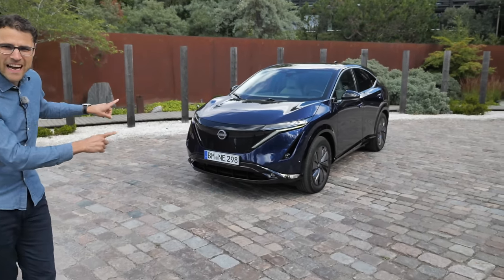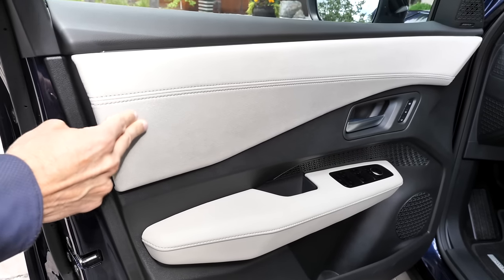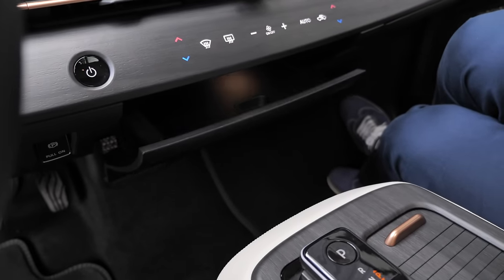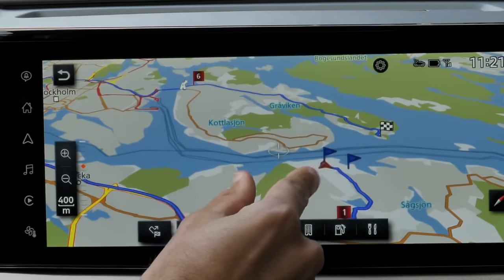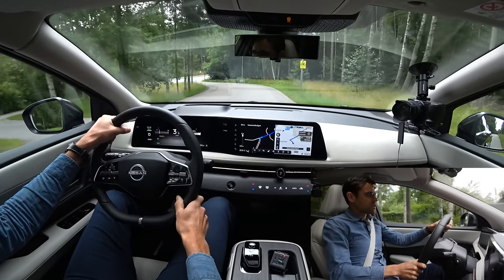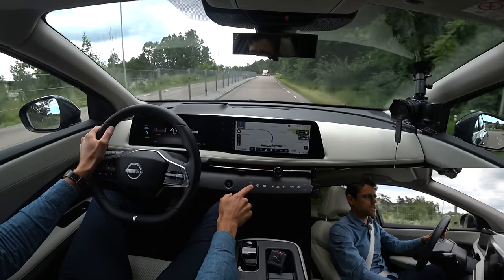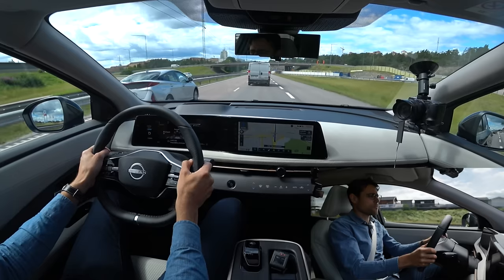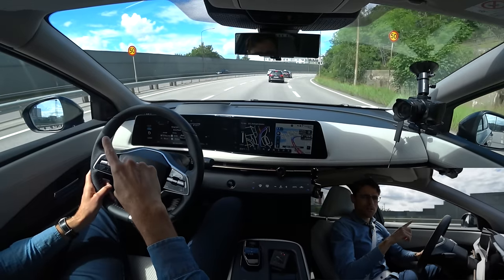Nissan Ariya driving REVIEW - suddenly the best EV ?? 😮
This is our in-depth review of the Nissan Ariya (new Nissan EV). We're taking a look at Exterior, Interior and the driving experience.

00:00 Nissan Ariya a game changer?
00:29 Ariya colors blue, green copper
01:05 Wheels and design
01:40 Battery sizes kWh
02:03 Length and rear
02:17 FWD vs AWD
02:37 Top speed Vmax
02:49 Suspension and rear axle
03:04 AC / DC recharging with charging curve
03:31 Is there a frunk?
03:41 Ariya naming background Aryan?
04:28 Key fob and doors
05:22 Lounge interior with microfibre seats
06:34 Seating position
07:02 Panoramic roof
07:37 BOSE sound system
08:04 Moving lower middle console
09:23 Electric cubby hole
10:53 Interior overview
11:20 Wooden capacitive climate controls
12:15 Adjustable steering
12:50 Digital instruments
13:31 Head-up-Display (HUD)
13:41 Infotainment system details
15:04 Heated and coole microfibre seats
15:26 Digital back mirror function
15:57 Rear seats
17:25 Trunk / boot with length and width
18:26 Nissan Ariya FWD acceleration
20:22 Agility vs comfort
21:22 Recuperation modes with e-pedal
22:32 Heated windscreen
23:22 User interface while driving
23:58 Steering feel
24:14 Suspension verdict
25:30 Noise insulation
26:28 Ariya vs competitor comparison
29:53 Assistance systems
31:03 Passenger driving experience
32:45 First energy consumption test
34:55 kWh / 100 km and real world range